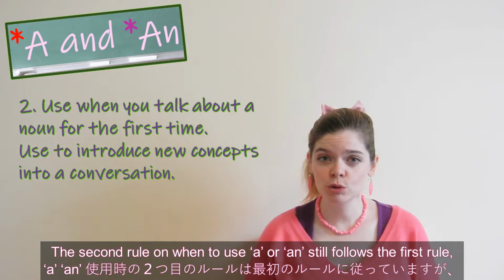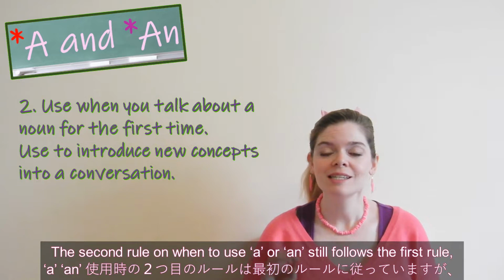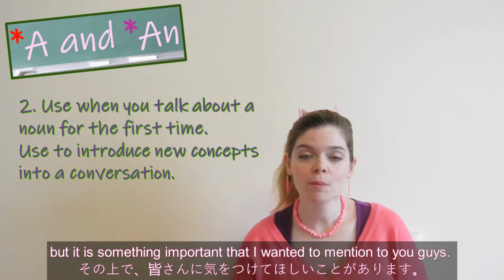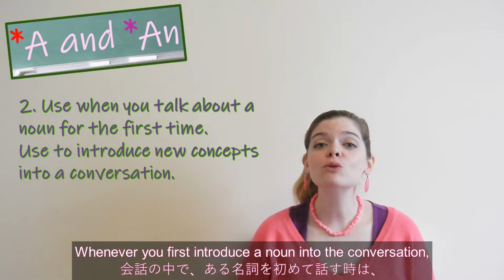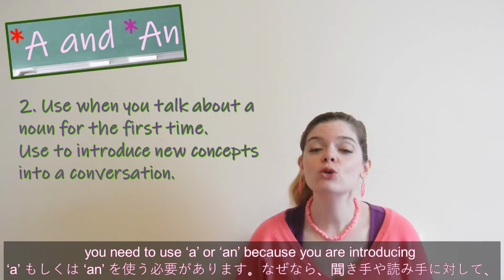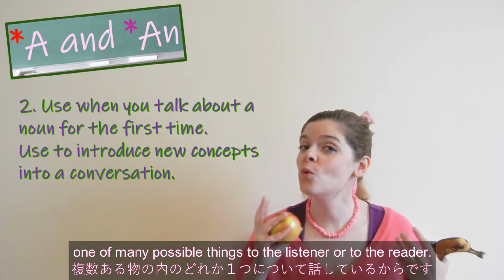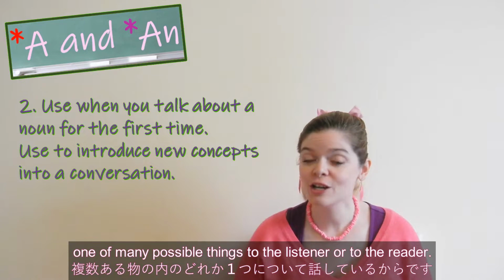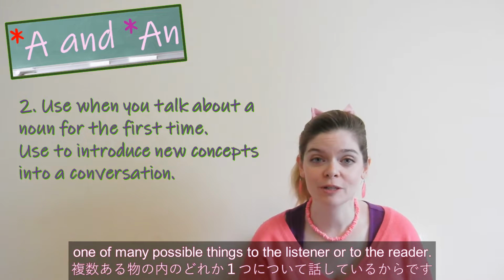Articles in English : How to Use 'A', 'An' and 'The' / 英語の冠詞：[A],「An],「The]の使い方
Get ready to learn all about 'A', 'An' and 'The' in an intensive look at how to use these small, but important parts of English grammar. In today's lesson you will learn all about when and how to use the three articles ('a', 'an', 'the') in English.

First you will learn what an article is and the differences between definite and indefinite articles with many examples.  You will examine each of the three articles (a, an, the) and learn when and how to use them correctly. You will also learn the rules of when not to use each of the articles. As with many grammar rules in English, there are exceptions to some of the rules, so you will learn the exceptions to all of the rules about articles as well.

This video also answers some common questions I have received from my students such as:
-What are definite and indefinite articles: 'The' is a definite article and is used to talk about a specific or exact noun. 'A' and "An' are indefinite articles and are used to talk about a general or non-specific noun.
-What is the difference between 'A' and 'An' : 'An' is used in front of words that start with a vowel (a, e, i, o, u). 'A' is used in front of words that start with a consonant.
-Do plural nouns use articles: Plural nouns never use 'a' or 'an', but can use 'the'.
-Do non-count / uncountable nouns use articles: Uncountable nouns never use 'a' or 'an', but can use 'the'
And more! Enjoy learning and good luck with your English studies everyone!

英文法のこれらの重要な部分の使い方にスポットを当て「A」、「An」、「The」のすべてについて学ぶ準備をしましょう。今日のレッスンでは、3つの冠詞（ 'a'、 'an'、 'the'）をいつ、どのように使用するかについて学びます。

最初に、冠詞が何であるか、そして多くの例えで定冠詞と不定冠詞の違いを学びます。3つの各冠詞（a、an、the）を学び、それらをいつどのように正しく使用するかを学習します。また、各冠詞を使用しない場合の規則についても学びます。多くの英文法規則と同様に、いくつかの冠詞の規則には例外があり、それを学びます。

みなさんの英語の勉強を楽しみましょう、そして英語の勉強がんばってね。